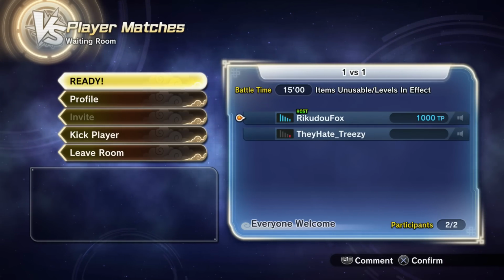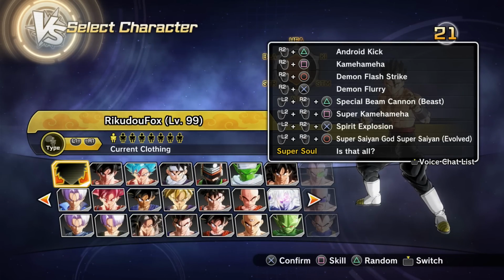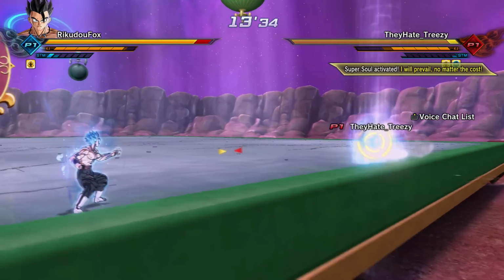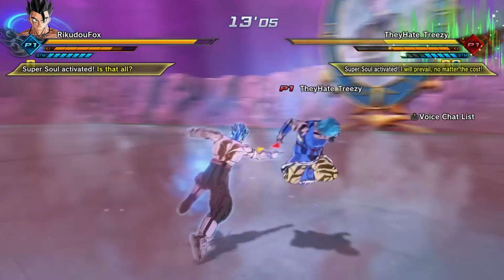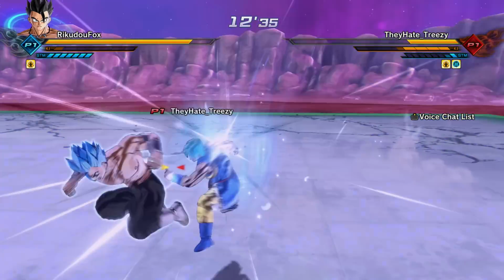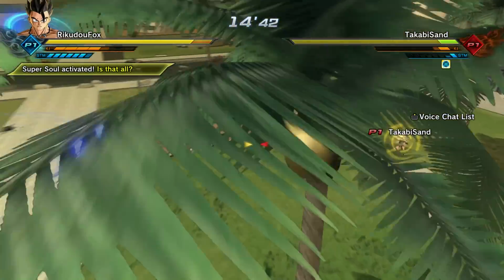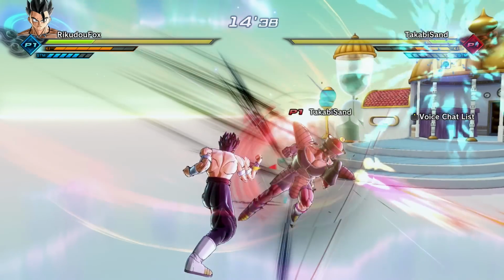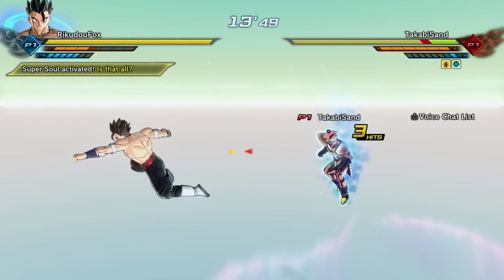NEW Beast Gohan Super Soul Is Broken! - Dragon Ball Xenoverse 2 DLC 16